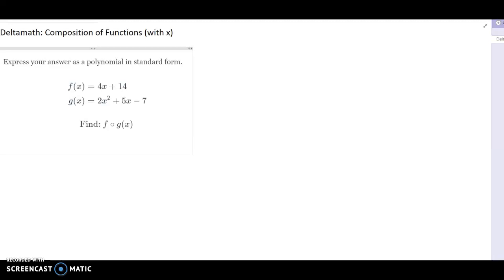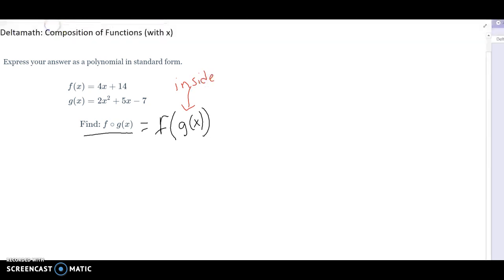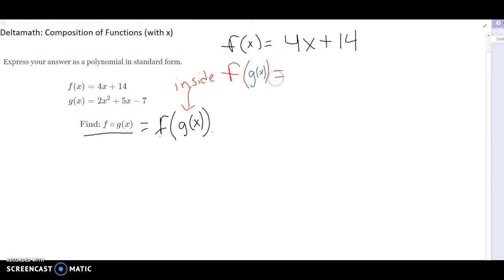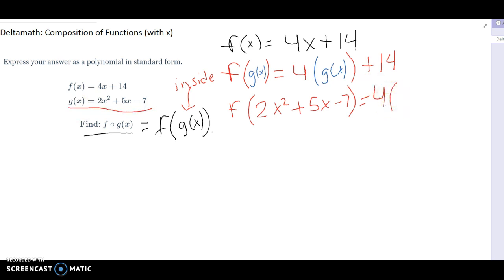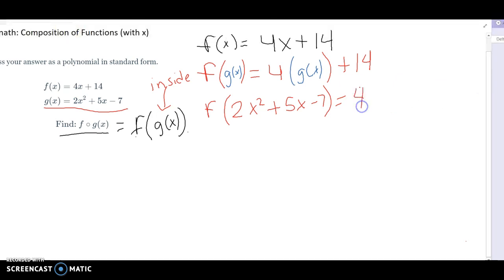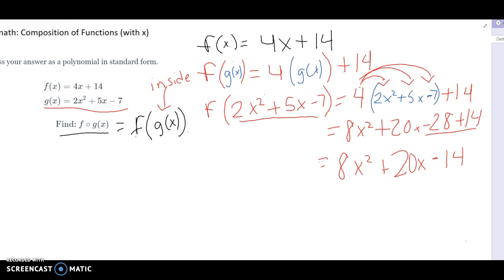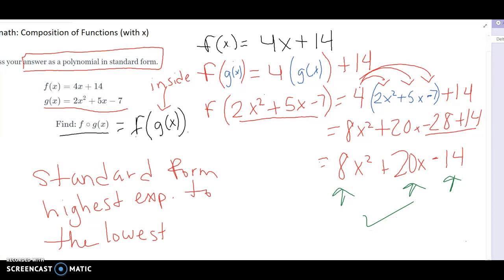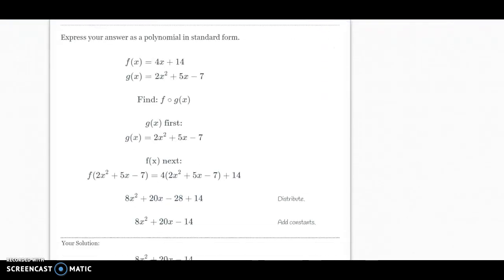Deltamath: COmposition of Functions (with x)